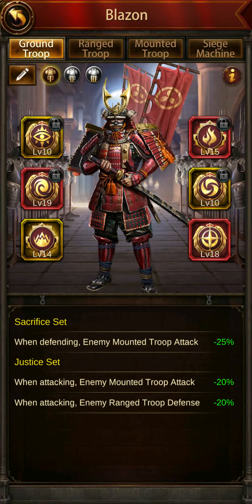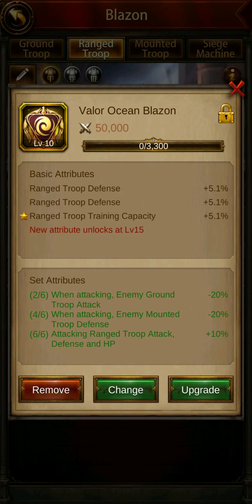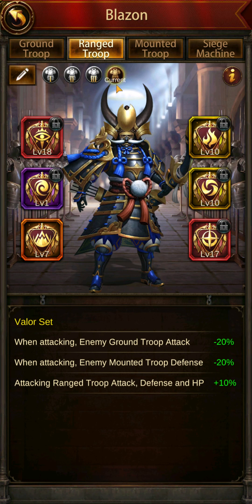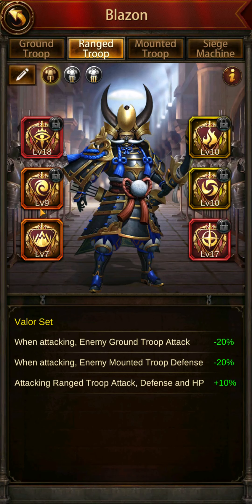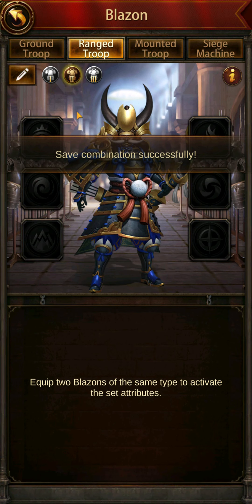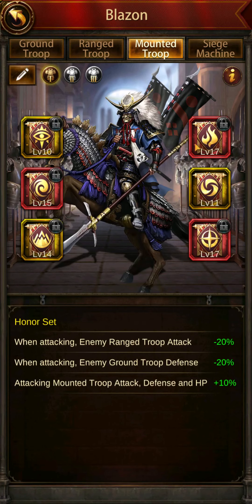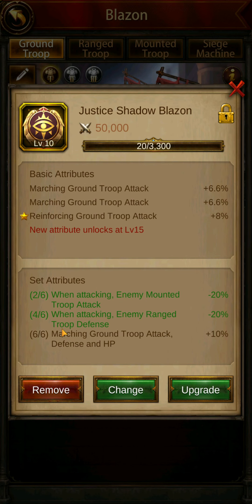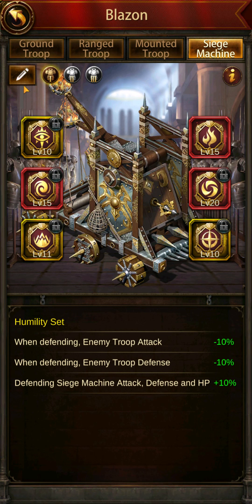Confusion About Blazons | Evony TKR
Are you confused at the complicated blazons system? Yes, it's a bit cumbersome and has a few quirks. Worry not, I'm here to help you get through the tough interface.

Put in a request to join the Apprentice Guild or Master's Guild depending on your stage of development.